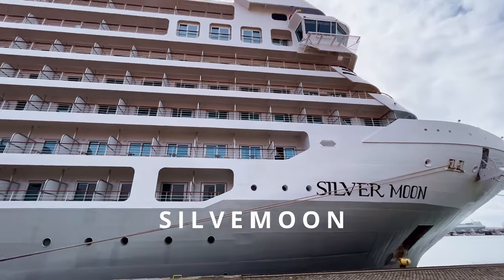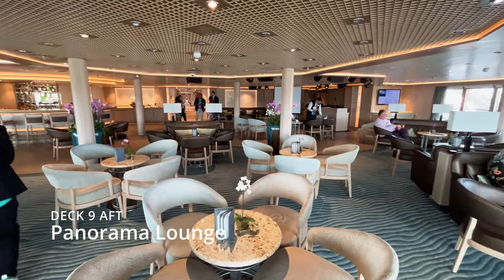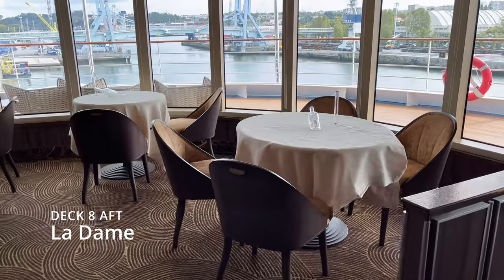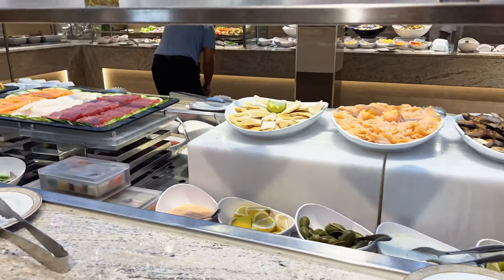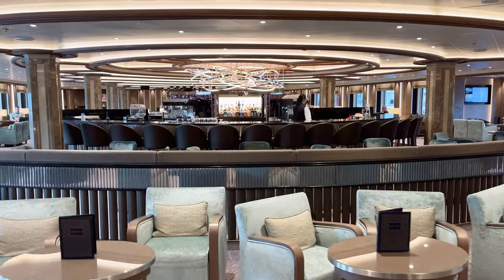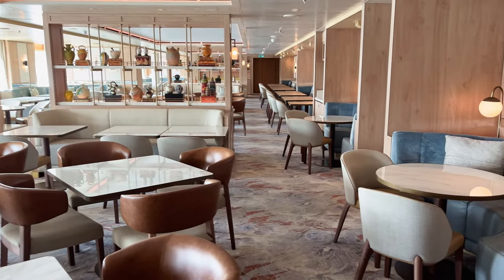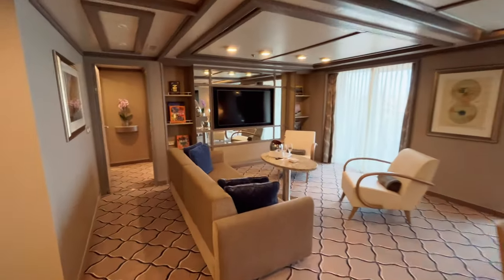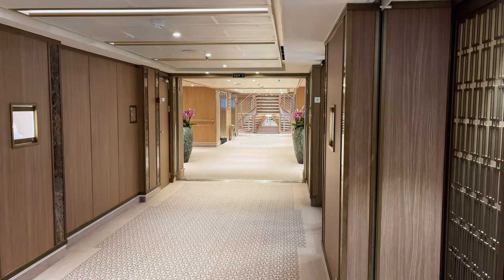Is Silversea's Silver Moon the MOST Luxurious Cruise Ship in the World?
Silver Moon is one of the most modern ships of the luxury cruise line Silversea Cruises, since it was inaugurated in 2021. Let me show you the inside with a Veranda Suite and Owner's Suite.

At 40,700 gross tons and with a capacity to accommodate 596 passengers on board, Silver Moon maintains the small-ship intimacy and spacious all-suite accommodation, which are the hallmarks of the Silversea experience. Silver Moon also features the all-new Sea And Land Taste (S.A.L.T.) programme – an immersive culinary concept that enables guests to travel deeper through a range of destination-based gastronomic experiences.